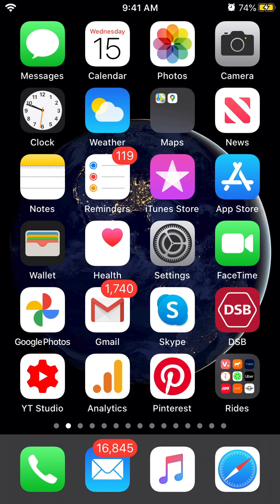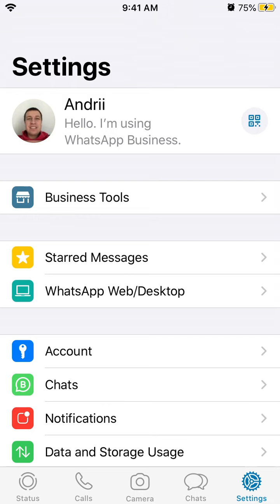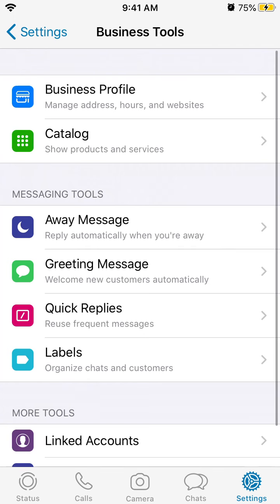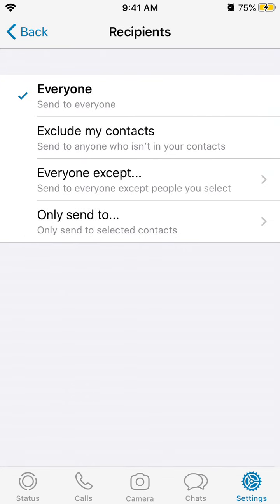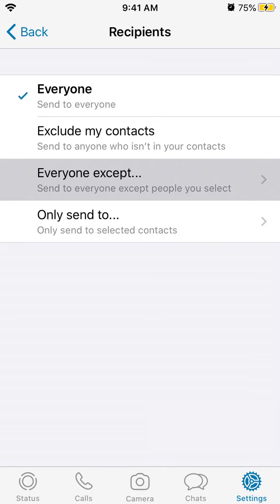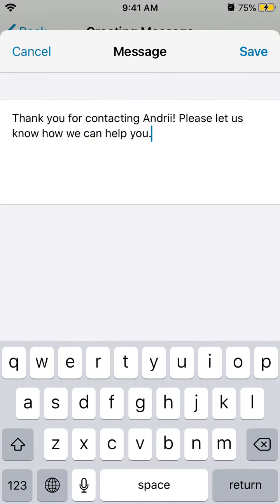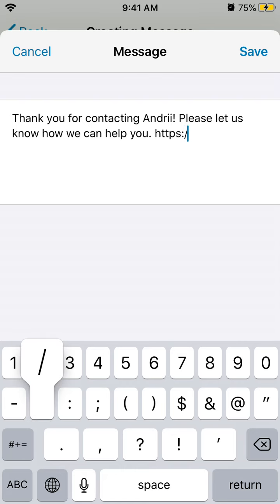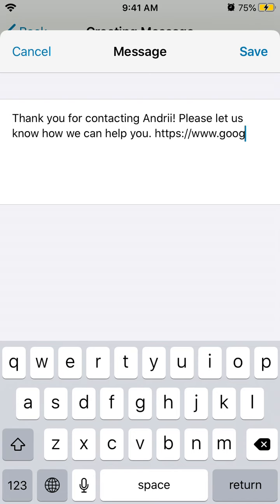How to create WELCOME MESSAGE in WHATSAPP BUSINESS?